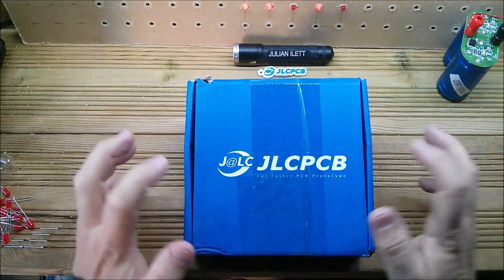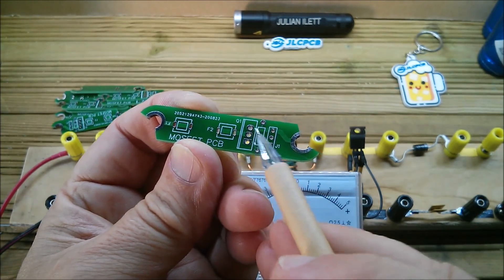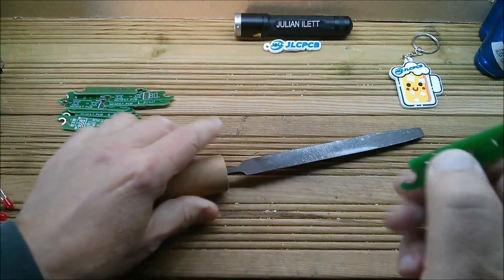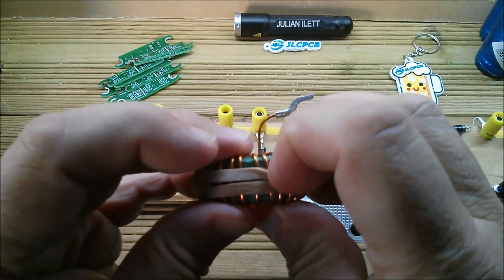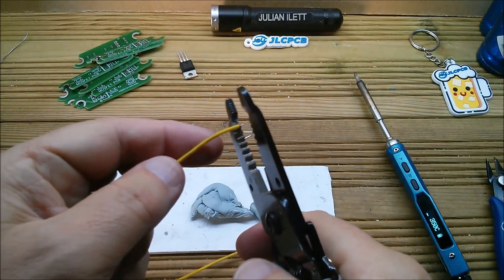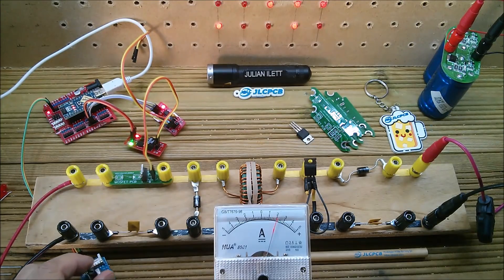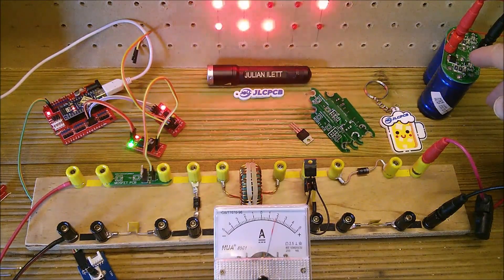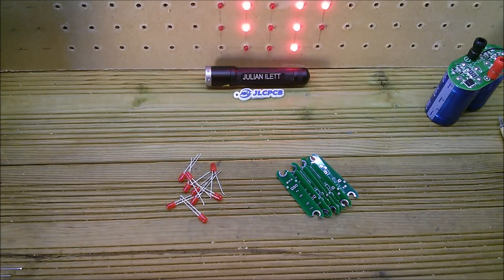MOSFET PCBs from JLCPCB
A simple printed circuit board with an unusual board outline shape. Includes a IRFZ44N MOSFET, 10M ohm resistor, DuPont header and a fuse holder.